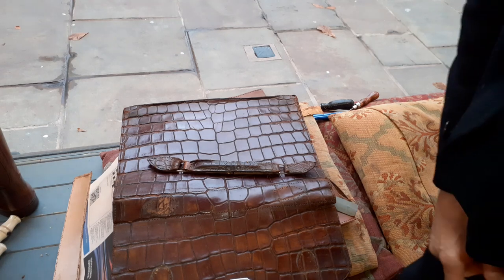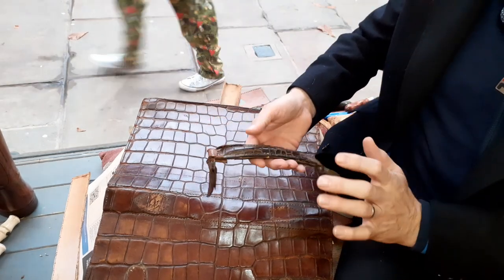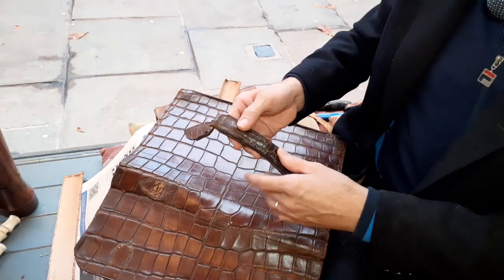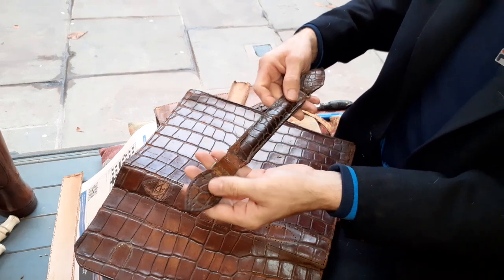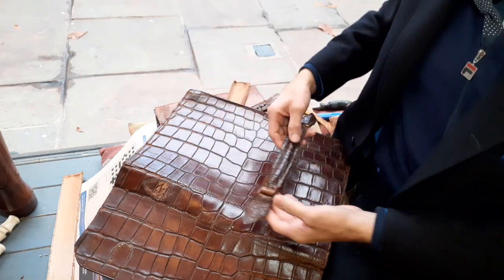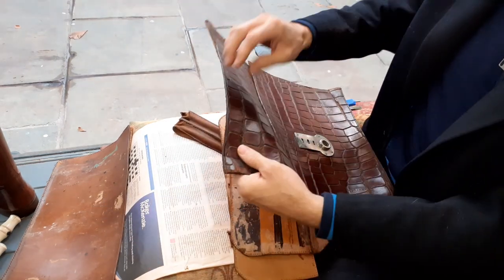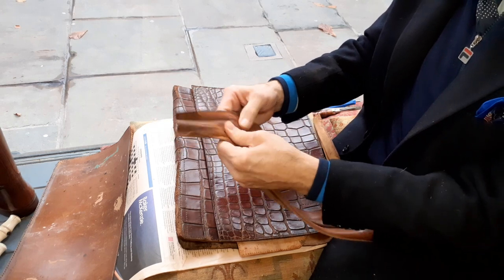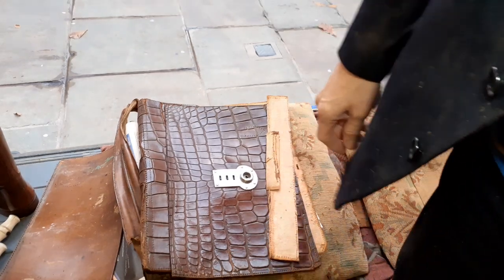Crocodile Skin Case Restoration: Part 3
Close analysis of component part skins.